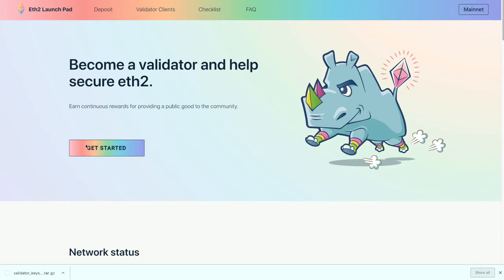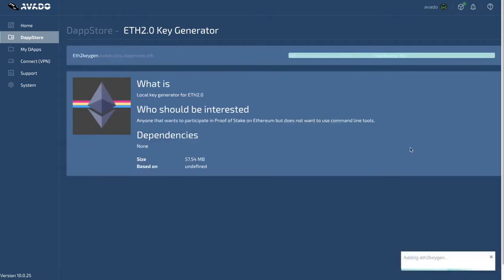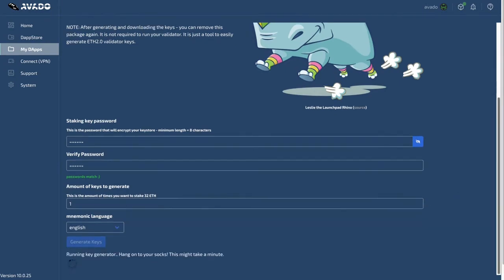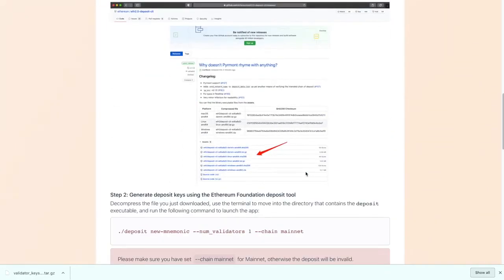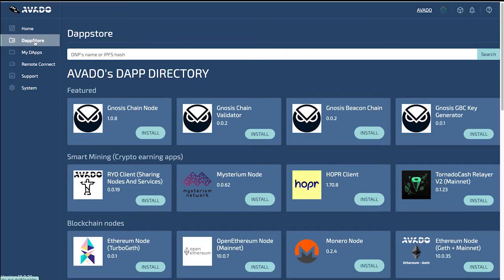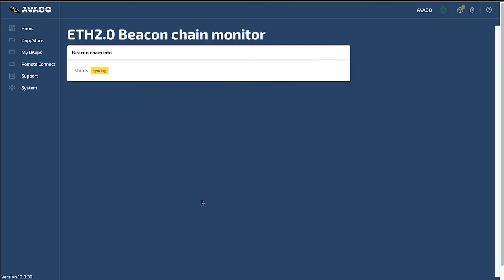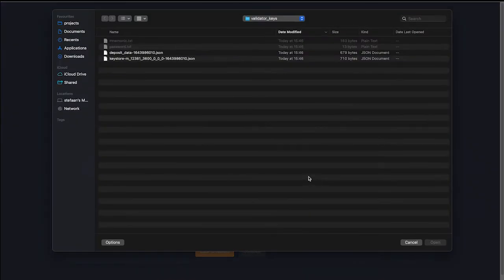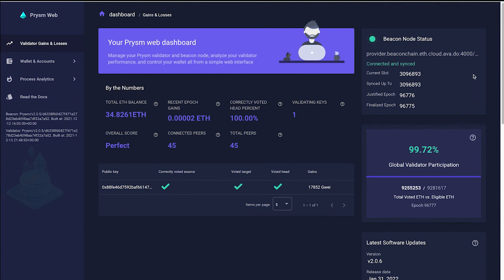How to run an ETH Validator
In this video, we show you how to easily run an Eth Validator with your Avado. It doesn't get more convenient than this.